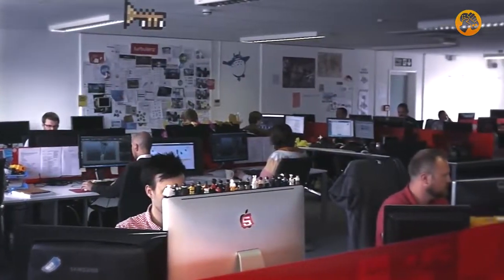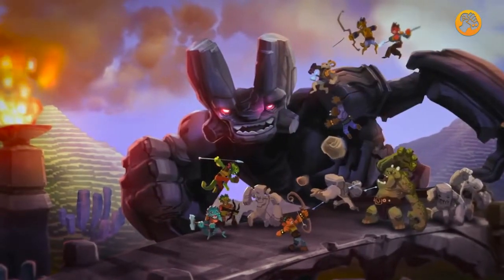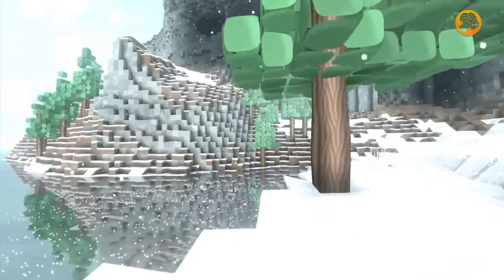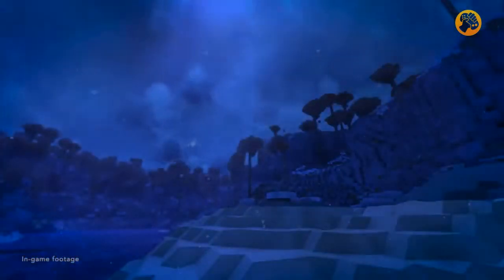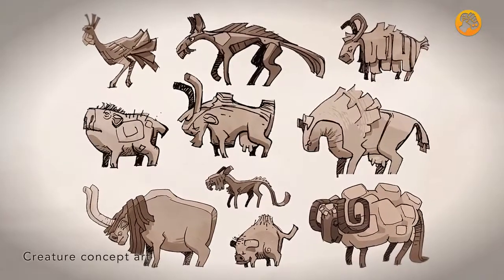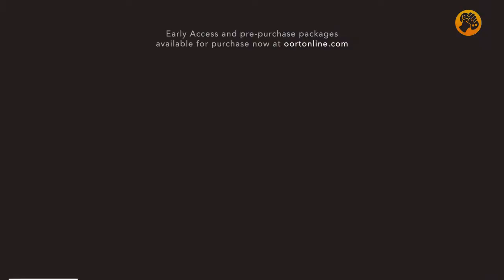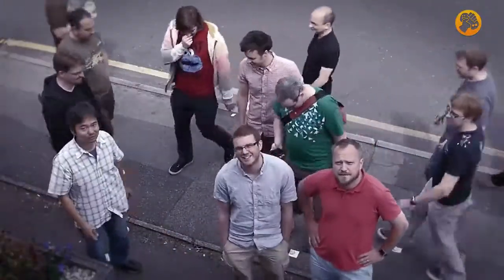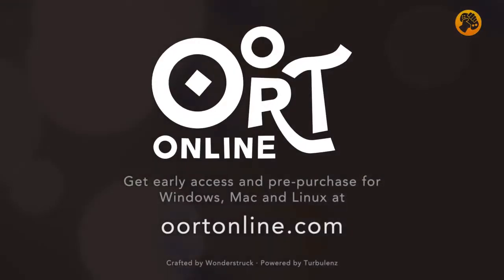Oort Online, Introducción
Oort Online es un MMO al más puro estilo sandbox que quiere construir un universo de tamaño descomunal.